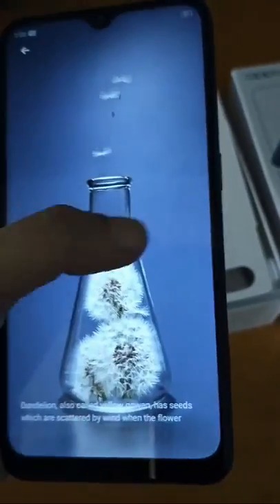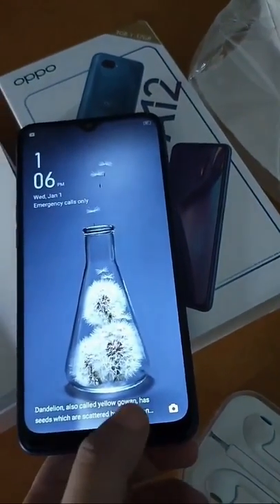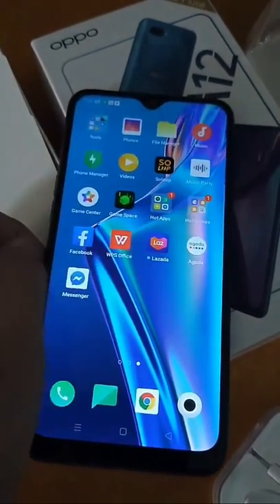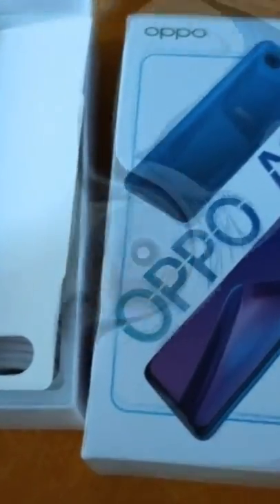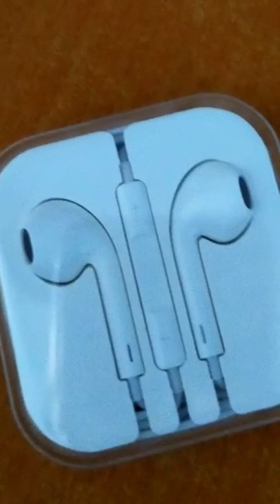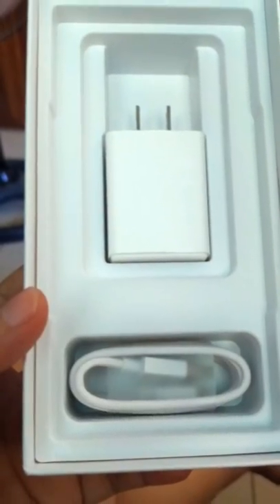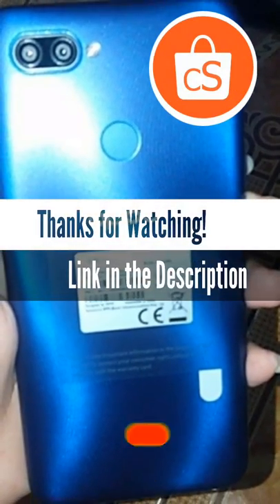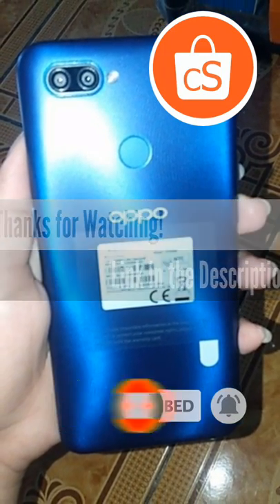How Responsive is Oppo A12?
✅ OPPO A12 3GB RAM 32GB ROM Cellphone 13MP Al Dual Camera 4230mAh Battery Smartphone

Product Rating: 4.9 ⭐️⭐️⭐️⭐️⭐️

Product Category: Shopee, Mobiles & Gadgets, Mobiles, Oppo

Hi everyone! Welcome to Crowdsourcing Shopee Youtube Channel. In this video I'll share my thoughts after watching a video about OPPO A12 3GB RAM 32GB ROM Cellphone 13MP Al Dual Camera 4230mAh Battery Smartphone by Shopee.

Our Disclaimer was generated with the help of the Disclaimer Generator.

- is published in good faith and for general information purpose only. Crowdsourcing Shopee does not make any warranties about the completeness, reliability and accuracy of this information. Any action you take upon the information you find on this website (Crowdsourcing Shopee), is strictly at your own risk. Crowdsourcing Shopee will not be liable for any losses and/or damages in connection with the use of our website.

Please be also aware that when you leave our website, other sites may have different privacy policies and terms which are beyond our control. Our Privacy Policy was created by the Privacy Policy Generator.

👉 Consent: By using our website, you hereby consent to our disclaimer and agree to its terms.

👉 Update: Should we update, amend or make any changes to this document, those changes will be prominently posted here.

Product Rating: 4.9 ⭐️⭐️⭐️⭐️⭐️